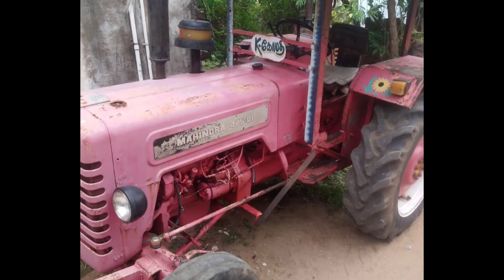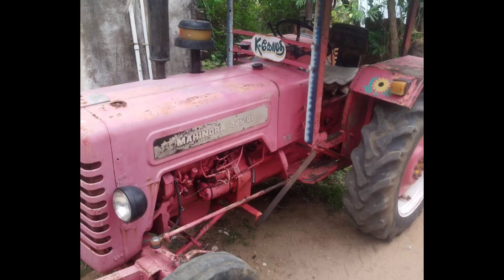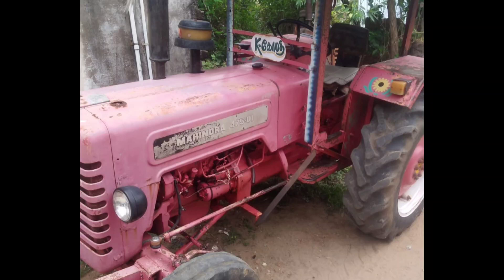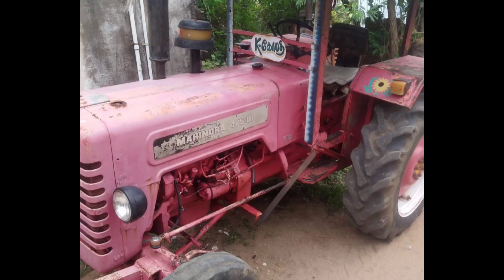Mahindra 475di For sales விற்பனைக்கு | Tractor Tech TT | Tamilnadu Tractor